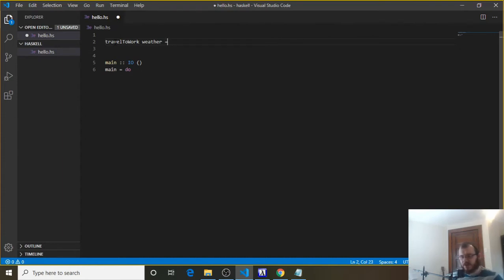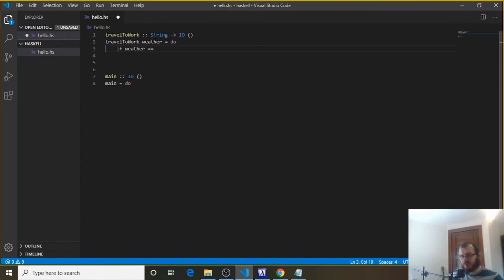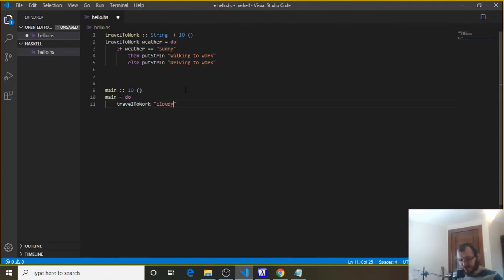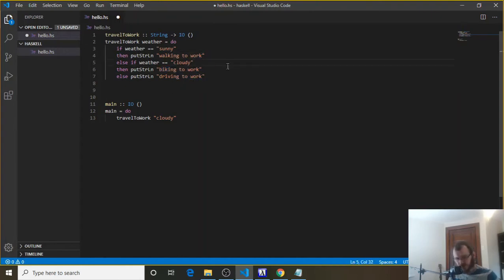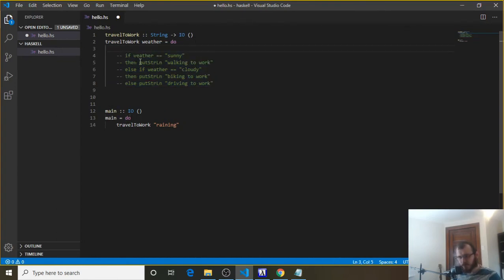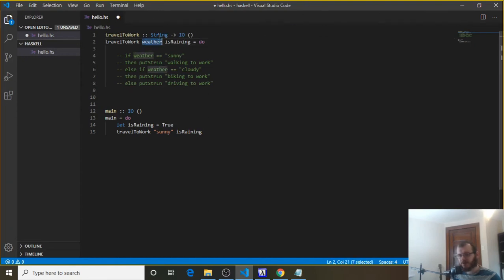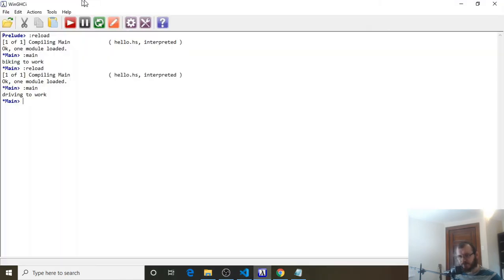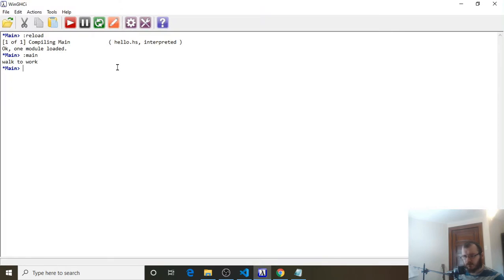If Statements - Haskell for Beginners (15)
Welcome to part 15 of this series on Haskell for Beginners.

In this video we'll learn about conditionals and logical operators in Haskell.

It's the course I wish existed when I started learning Haskell.

The Haskell guides that I had to use were either outdated or just too dense
for a beginner like myself to grasp.

This course is the opposite.
Brand new, and takes you step by step from no coding experience into the world
of Haskell and function programming.